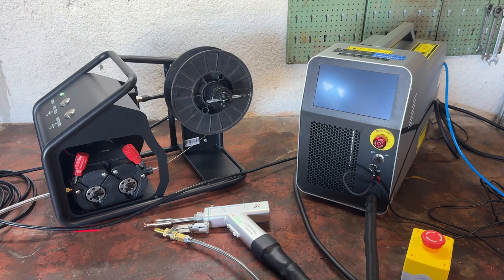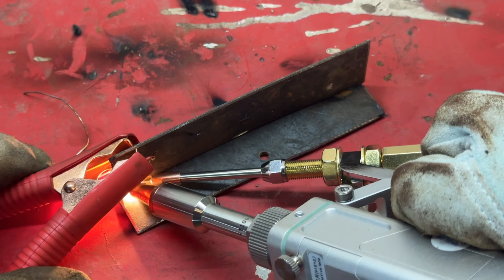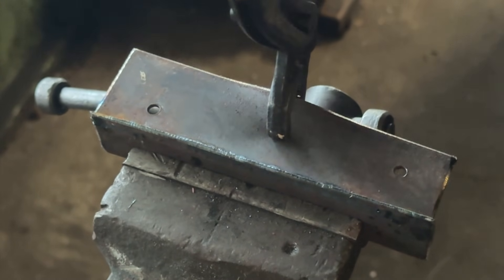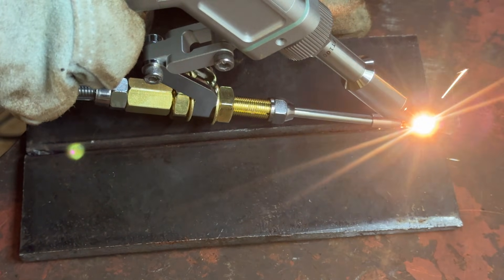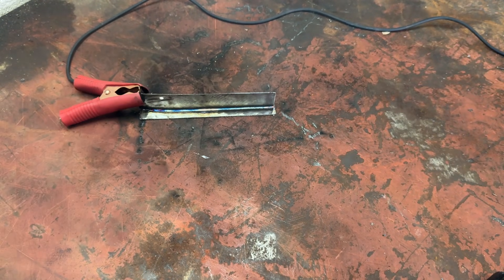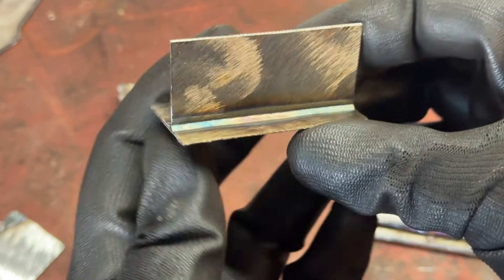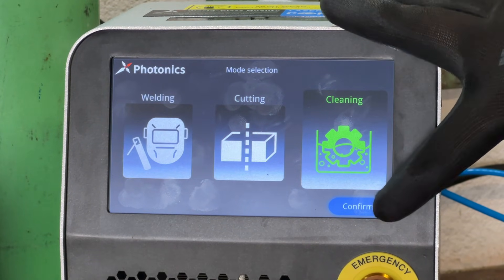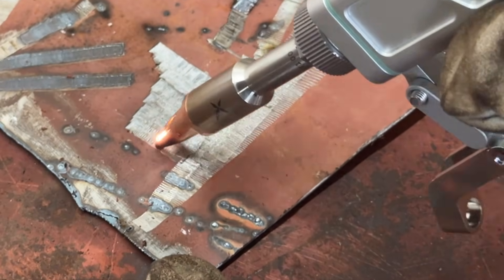LASER WELDER! Can a Beginner Really Use a such a thing? XLaserLab X1 Pro Review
The X1 Pro was provided for free by XLaserLab, but this is not a paid review.
I earn no commission, and all opinions are my own based on real testing.

In this video I test the XLaserLab X1 Pro laser welding, cutting, and cleaning machine as a complete DIY beginner.
After unboxing it in the previous video, today I finally put it through real-world tests—welding thin steel, thick steel, cutting metal, removing rust and paint, and even stress-testing the welds until the metal fails before the weld does.

I was honestly shocked at how easy this machine is to operate.
Laser welding requires almost no previous experience, and within an hour I was producing clean, strong welds that I could never achieve with MIG or TIG.

In this video I cover:

First-time setup and welding modes
Wire feeder tests (and user mistakes!)
Welding 1mm thin steel
Welding and bending strength tests
Cutting mode demo and gas flow limitations
Laser cleaning rust and paint
Why laser welding is faster, cleaner, and easier
Honest thoughts after hours of hands-on use

Interested in the machine?
I’ve linked some expert reviews and videos below so you can see what professional welders think of it too.

IMPORTANT!!!